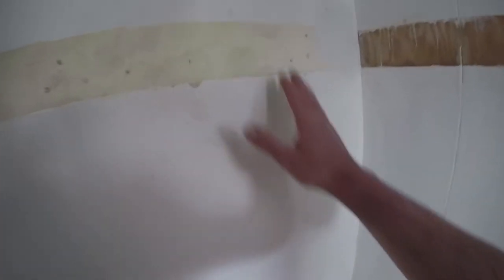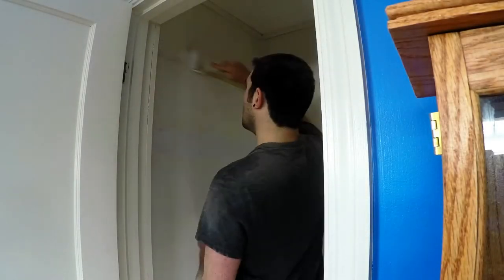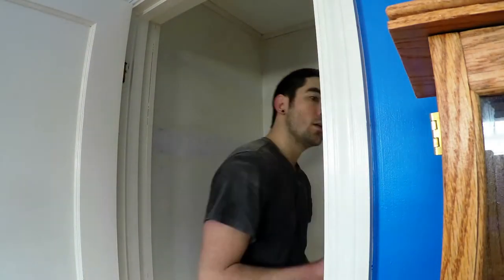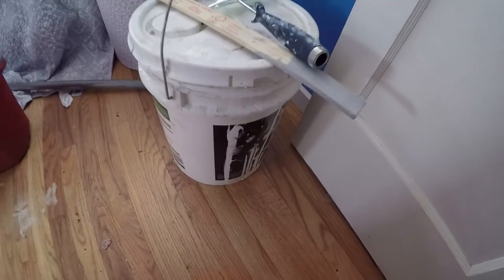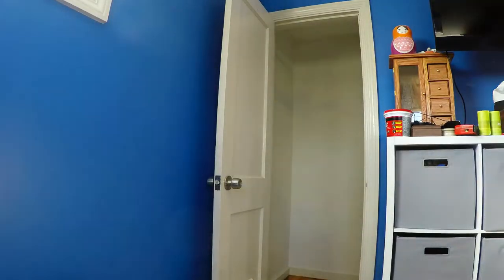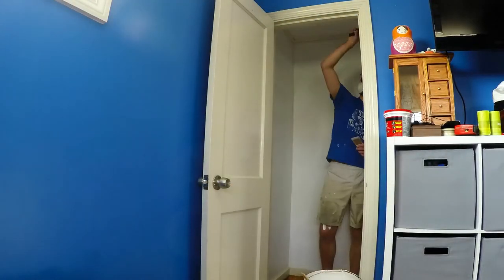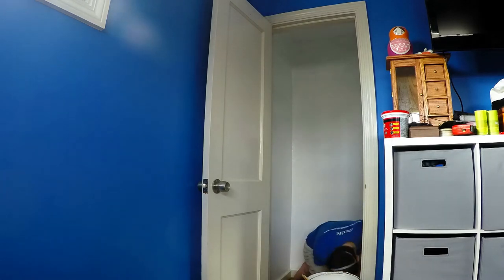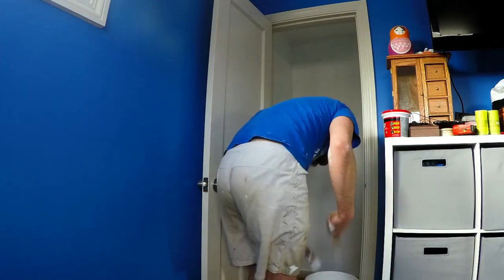Closet Reno: First Coats of Paint (Pt3)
In this episode, we apply a sealing coat of paint to localized areas before applying the top coat.

The paint used was the exterior grade white semigloss that was leftover from the garage renovation project.